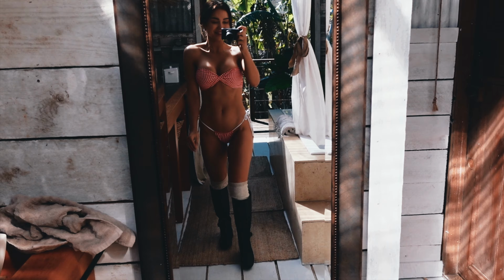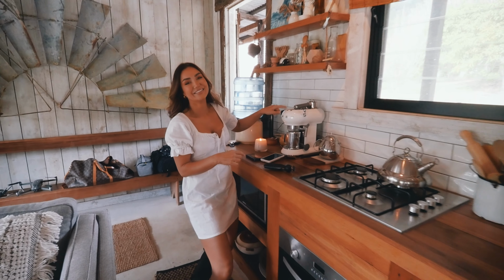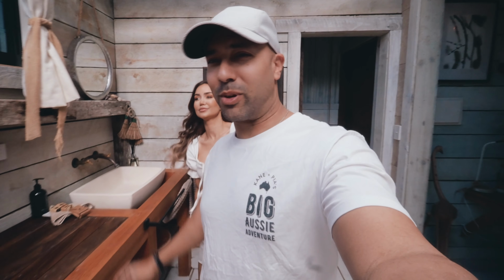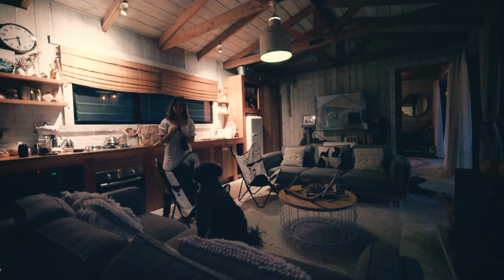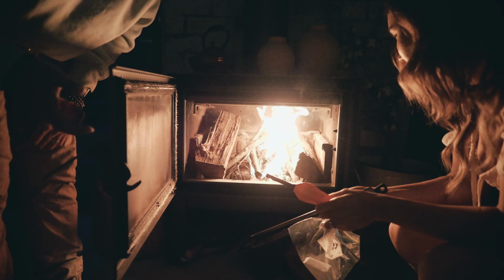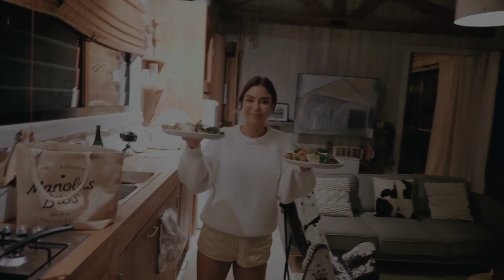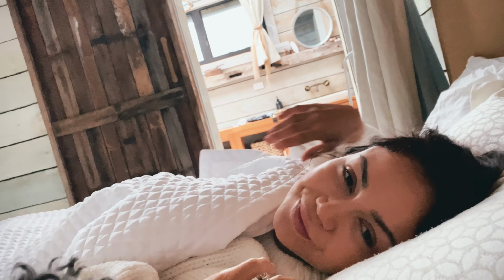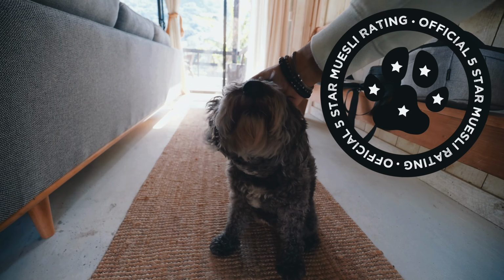Embracing the Simple Life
🎧 Get the music we use in our vlogs for your videos

⭐️ PIA MUEHLENBECK

⭐️ KANE VATO

⭐️  WHAT GEAR DO WE SHOOT WITH?

MAILING ADDRESS:

PIA MUEHLENBECK & KANE VATO
Suite 9, 224 Commonwealth Street,
Surry Hills, New South Wales 2010
AUSTRALIA